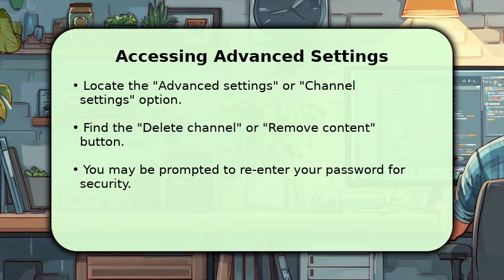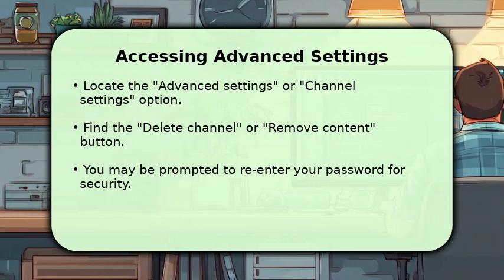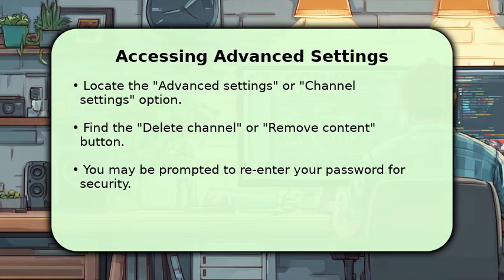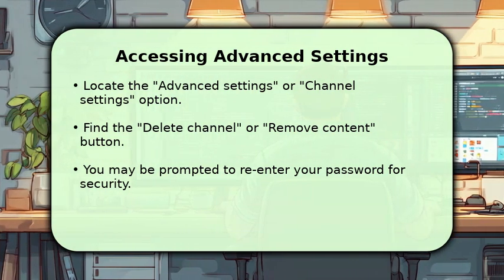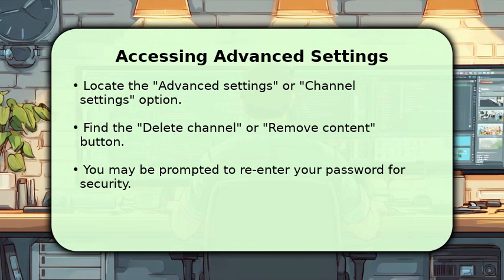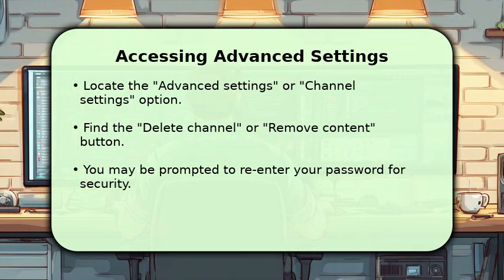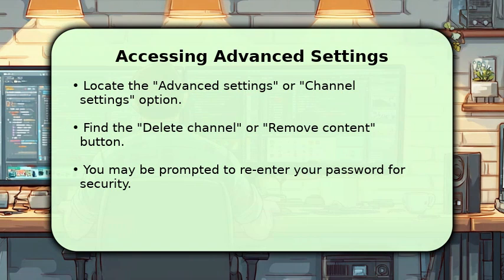How to Delete a Channel (UPDATED 2025)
▸ :^) Are you looking to permanently delete a channel? This comprehensive guide walks you through the exact steps required to remove your channel effectively and securely. Whether you're decluttering your online presence, starting fresh, or simply no longer need a specific channel, this tutorial provides clear, easy-to-follow instructions for removing your digital content. Learn how to navigate your account settings, understand the implications of permanent deletion, and ensure all necessary actions are taken to successfully close your account. We'll cover everything you need to know to successfully delete a channel, making the entire process straightforward and stress-free. Gain the knowledge to manage your digital footprint with confidence and remove unwanted channels with ease, ensuring your online presence reflects your current needs.